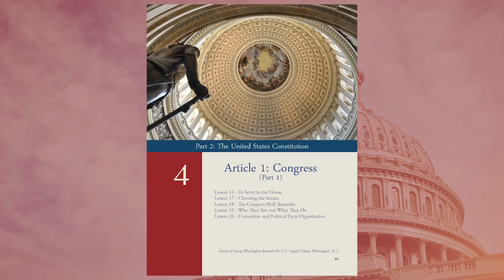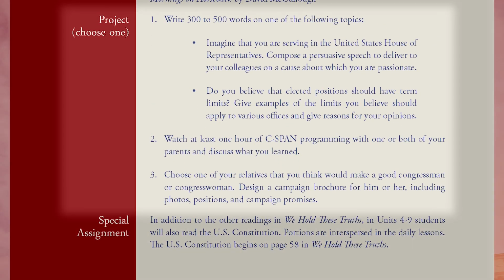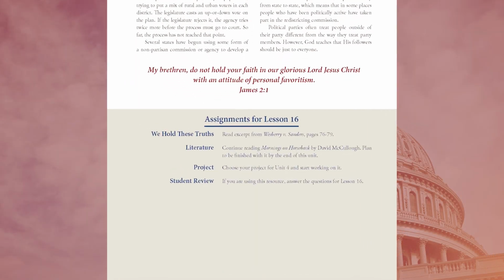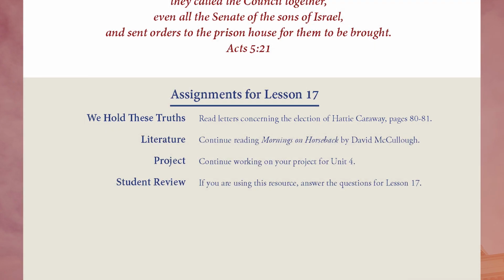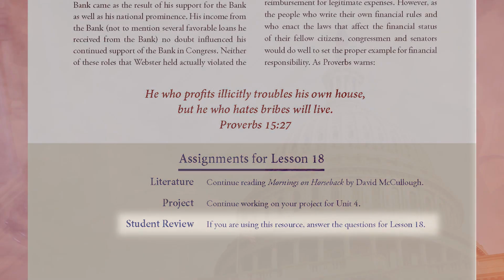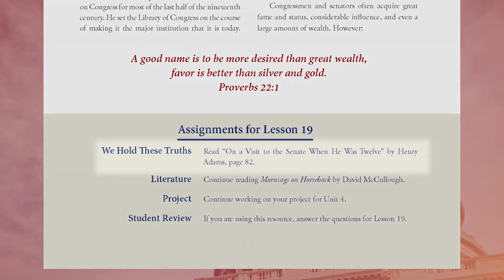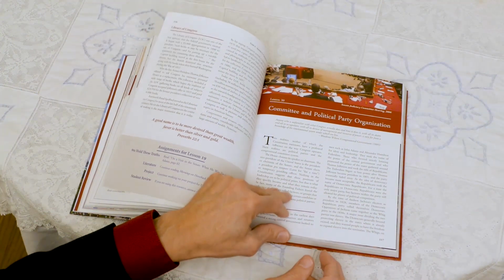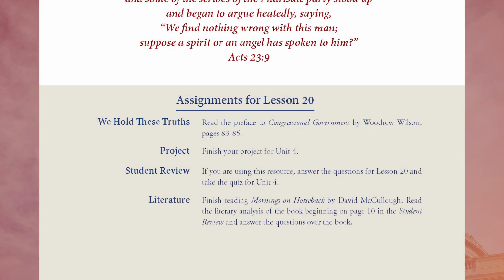Exploring Government Curriculum Walkthrough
Exploring Government is a one-semester homeschool curriculum that teaches high school students about U.S. government. You can use it in 9th grade, 10th grade, 11th grade, or 12th grade. Watch this video walkthrough with author Ray Notgrass to see how it works.